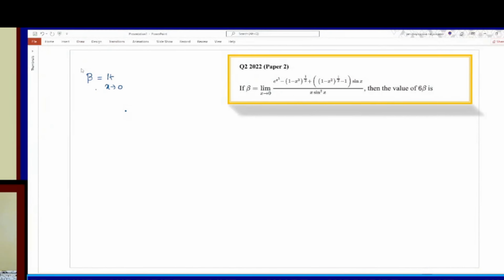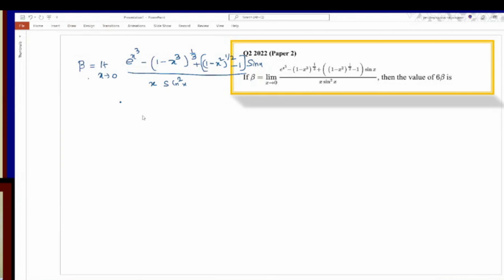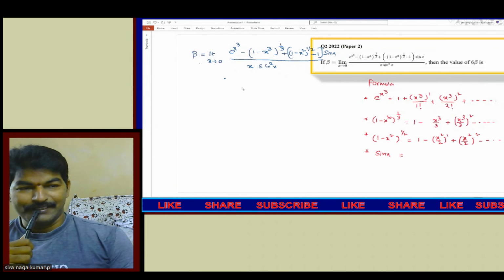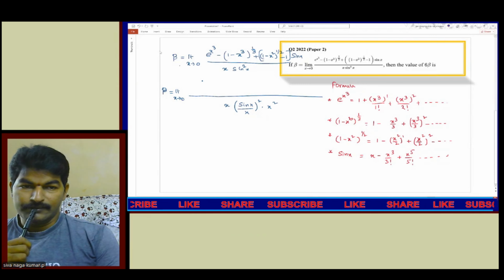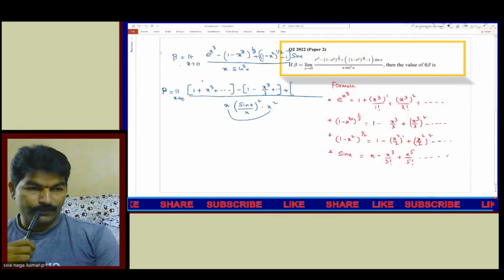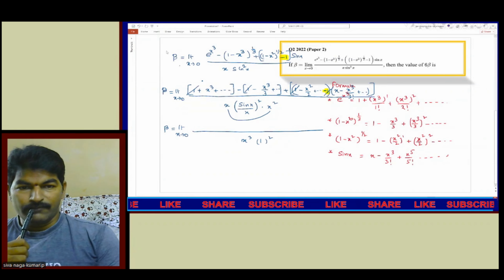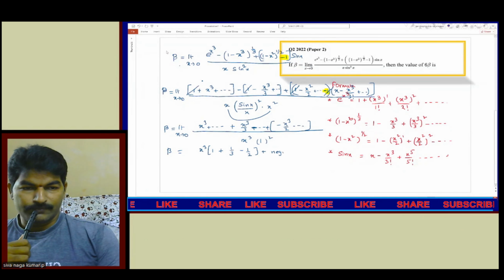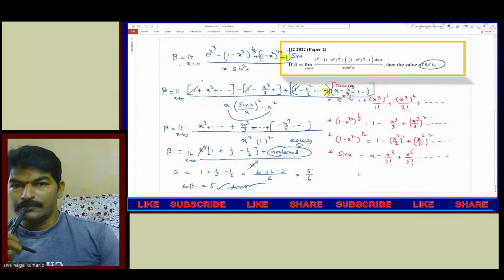Q2 2022 (Paper 2)If β=lim┬(x→0) (e^(x^3 )-(1-x^3 )^(1/3)+((1-x^2 )^(1/2)-1)sin⁡x)/(xsin^2⁡x), then6β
Q2 2022 (Paper 2)
If β=lim┬(x→0) (e^(x^3 )-(1-x^3 )^(1/3)+((1-x^2 )^(1/2)-1)sin⁡x)/(xsin^2⁡x), then the value of 6β is
Great job, Siva! Here's a **YouTube description** and a set of **hashtags** for your short video on *advanced problems in Limits*:

### 🎯 **Description:**

Unlock your understanding of **advanced problems in Limits** with this quick and effective video! Perfect for Class 11, Class 12, and JEE aspirants, this short covers tricky limit questions with clear explanations and smart solving strategies. Whether you're revising or learning new techniques, this video will boost your confidence in tackling tough limit questions.

📌 **Topics Covered:**

* Indeterminate forms
* Algebraic manipulation techniques
* Rationalization tricks
* Special limits (like sinx/x, 1-cosx/x²)
* JEE-level shortcuts and insights

📚 **Target Audience:**
CBSE Class 11 & 12 | JEE Mains | Applied Mathematics Students

🧠 Keep practicing, stay consistent, and master limits like a pro!

### 🔖 **Hashtags:**

Let me know if you'd like a **Tamil version** or a **thumbnail suggestion** too!

### 🧮 Given:

\beta = \lim_{x \to 0} \frac{e^{x^3} - (1 - x^3)^{1/3} + \left( \sqrt{1 - x^2} - 1 \right) \sin x}{x \sin^2 x}

We are asked to find:

6\beta = ?

### Step 1: Use Taylor expansions near $x = 0$

We expand each part up to the necessary order:

a) $e^{x^3}$

e^{x^3} = 1 + x^3 + \frac{(x^3)^2}{2!} + \cdots = 1 + x^3 + \frac{x^6}{2} + \cdots

b) $(1 - x^3)^{1/3}$

Use the binomial expansion:

(1 - x^3)^{1/3} = 1 - \frac{1}{3}x^3 + \frac{1}{9}x^6 + \cdots

So,

e^{x^3} - (1 - x^3)^{1/3} = \left(1 + x^3 + \frac{x^6}{2}\right) - \left(1 - \frac{1}{3}x^3 + \frac{1}{9}x^6\right)
= x^3 + \frac{1}{3}x^3 + \left(\frac{x^6}{2} - \frac{1}{9}x^6\right)
= \frac{4}{3}x^3 + \left(\frac{9 - 2}{18}\right)x^6 = \frac{4}{3}x^3 + \frac{7}{18}x^6

c) $\sqrt{1 - x^2} - 1$

Using binomial:

\sqrt{1 - x^2} = 1 - \frac{1}{2}x^2 - \frac{1}{8}x^4 + \cdots
\Rightarrow \sqrt{1 - x^2} - 1 = -\frac{1}{2}x^2 - \frac{1}{8}x^4 + \cdots

And since $\sin x = x - \frac{x^3}{6} + \cdots$, we have:

(\sqrt{1 - x^2} - 1)\sin x = \left( -\frac{1}{2}x^2 \right)(x) + \text{higher order terms}
= -\frac{1}{2}x^3 + \cdots

### Step 2: Add all numerators:

Numerator:

\left(e^{x^3} - (1 - x^3)^{1/3}\right) + \left(\sqrt{1 - x^2} - 1\right)\sin x
= \left(\frac{4}{3}x^3 + \cdots\right) + \left(-\frac{1}{2}x^3 + \cdots\right)
= \left(\frac{4}{3} - \frac{1}{2}\right)x^3 + \cdots = \frac{5}{6}x^3 + \cdots

Denominator:

x \sin^2 x = x(x^2 - \frac{x^4}{3} + \cdots) = x^3 - \frac{x^5}{3} + \cdots

### Step 3: Take the limit

\beta = \lim_{x \to 0} \frac{\frac{5}{6}x^3 + \cdots}{x^3 - \frac{x^5}{3} + \cdots} = \frac{5}{6}

### Final Answer:

6\beta = 6 \cdot \frac{5}{6} = \boxed{5}

Let me know if you want this worked into a **video script** or **thumbnail text** too!